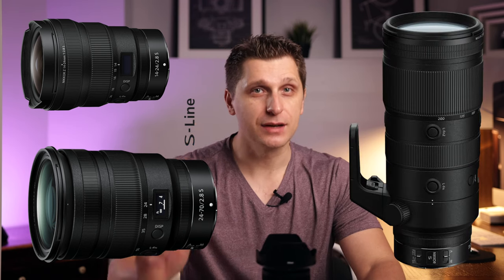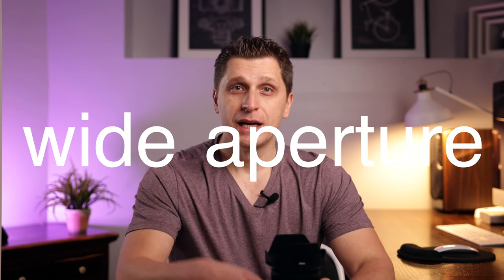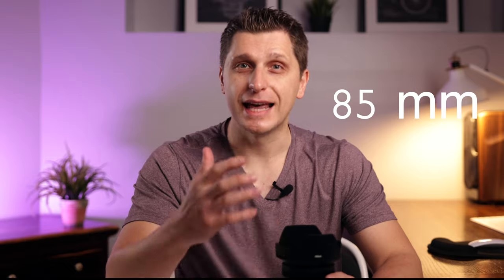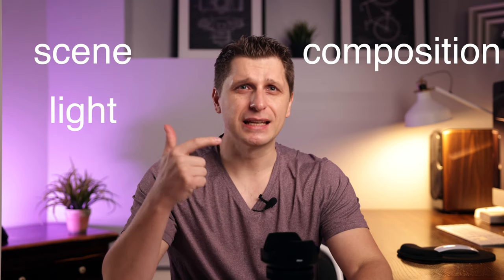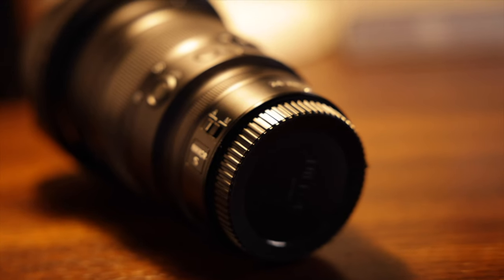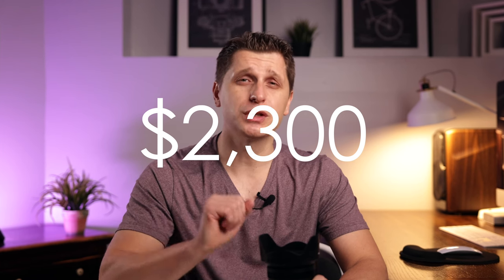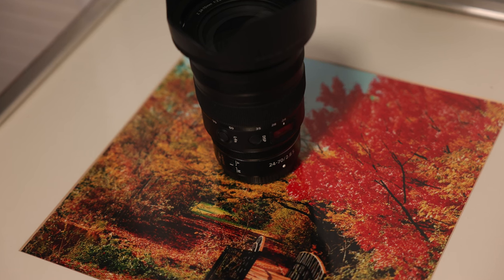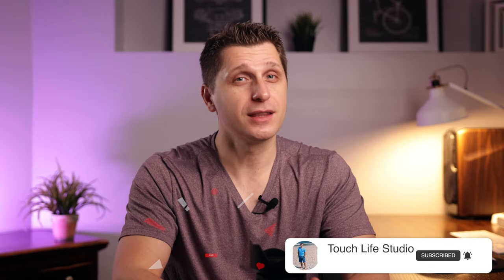The Most Versatile Lens for Wedding and Portrait Photographers 24-70 mm f2.8 and why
There is much debate about the best wedding portrait lens, best focal length and why someone needs one lens over another.   This video provides background and several reasons why the 24-70 mm f2.8 (Nikon, Sony, or Canon) is the most versatile lens and why so many wedding and portrait photographers can just use this only lens.

00:00 Intro
00:45 Trining of lenses
01:03 The most used wedding lens
01:11 Industry standard of lenses
01:16 The most obvious reason
01:33 Important aspect of THE lens
01:46 Wide aperture
02:11 Four lenses in 1
02:32 The top wedding portrait lens
02:53 ISO range of mirrorless cameras
03:25 Prime lens for weddings
03:55 What make a great wedding photograph
04:12 Mistakes with low f-stop lenses
05:22 Camera manufactures that make 24-70 mm f2.8
06:05 24-70 mm f2.8 for landscape and real estate photography
06:25 Tamron 28-75 mm f2.8 and Nikkor 28-75 mm f2.8 lenses
07:53 24-70 mm f2.8 for video
08:52 24-70 mm f2.8 sweet spot
09:17 Price of the Nikkor  24-70 mm f2.8 lens
09:53 Versatility of 24-70 mm f2.8 lens
10:31 Alternatives to 24-70 mm f2.8 lens
11:34 Reason why wedding photographers use 24-70 mm f2.8
11:59 Summary of the 24-70 mm f2.8 lens and why it is the most versatile
12:49 THANK YOU